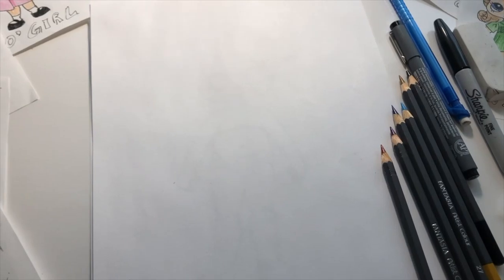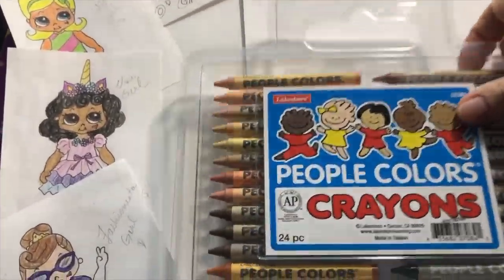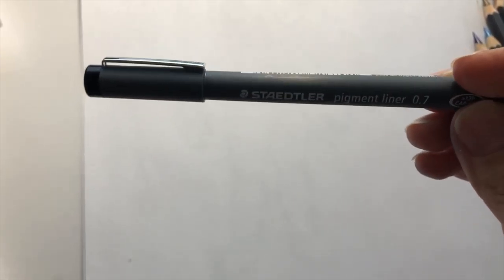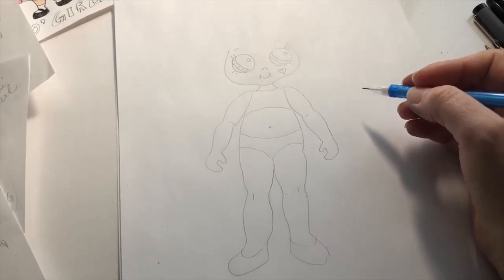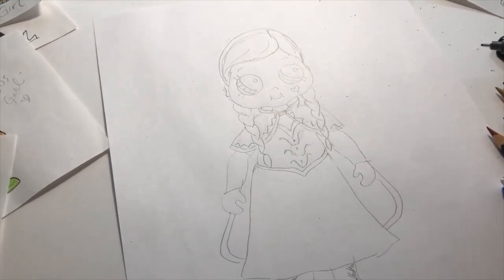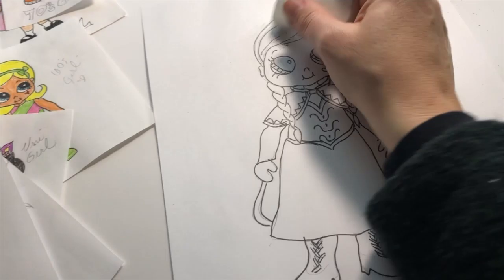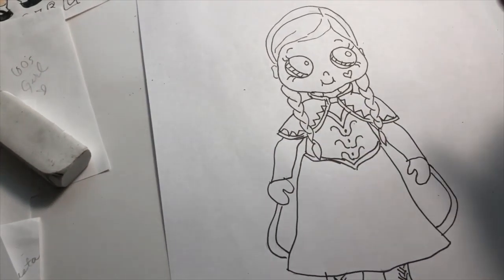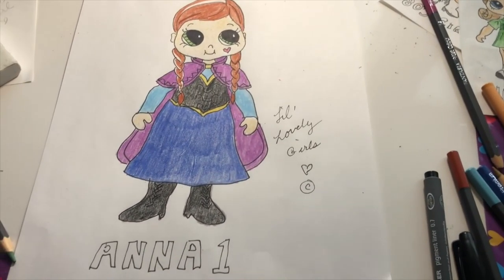Drawing Anna from Frozen 1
Drawing tutorial for Anna from Frozen 1! Check out this new tutorial for drawing Anna step by step -  Lil' Lovely Girl style!!

Materials used:
0.7mm Papermate mechanical pencil with eraser
0.7mm Pilot black ink pigment pen
Large white Pentel hi-polymer block eraser
Crayola peach crayon
Sharpie fine point black
Artist 24 color set of colored pencils
Bright white multi-purpose paper